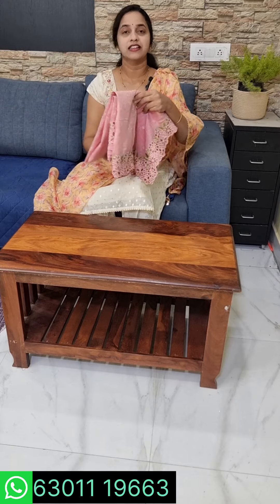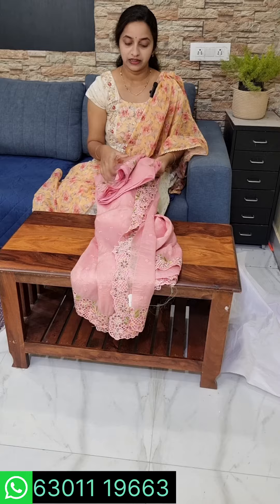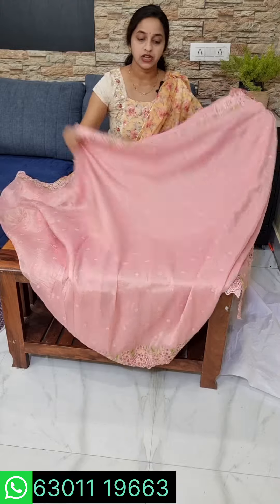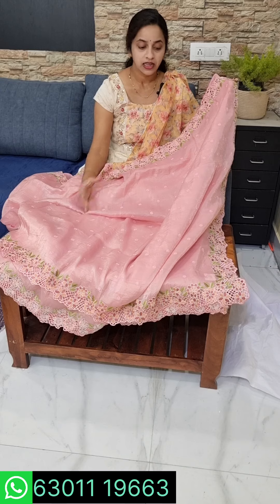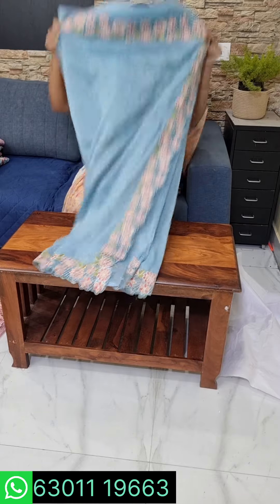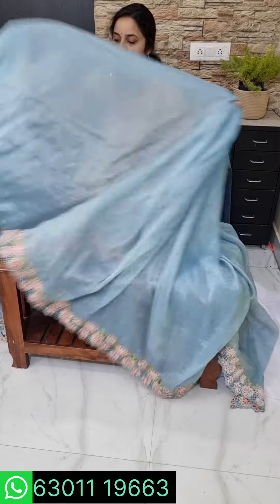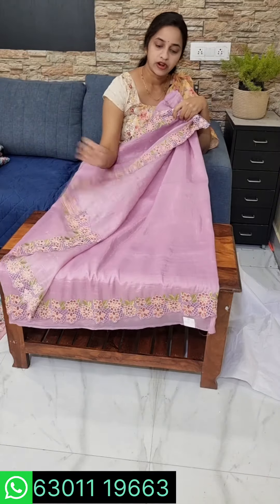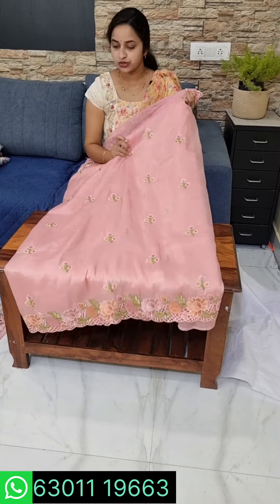Crushed Organzas to order Whatsapp; 63011 19663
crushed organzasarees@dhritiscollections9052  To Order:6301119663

Note:No Return, No exchange, Colors mayvary due to phone resolutions Opening video compulsory